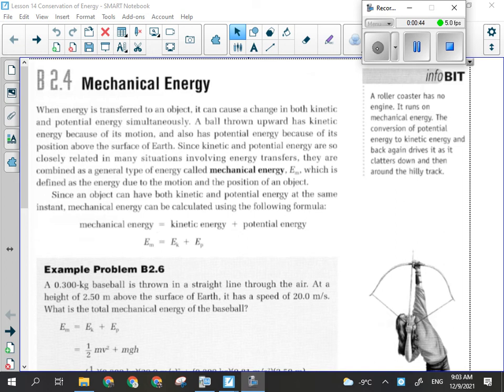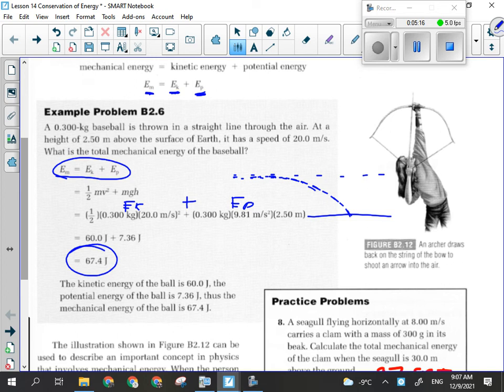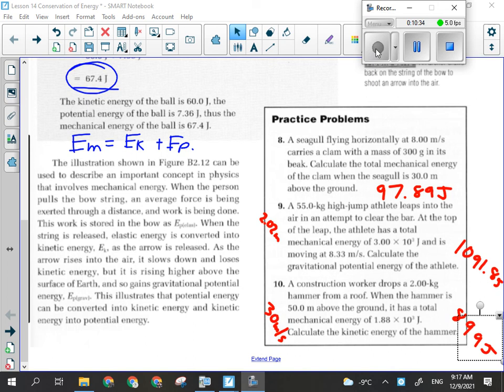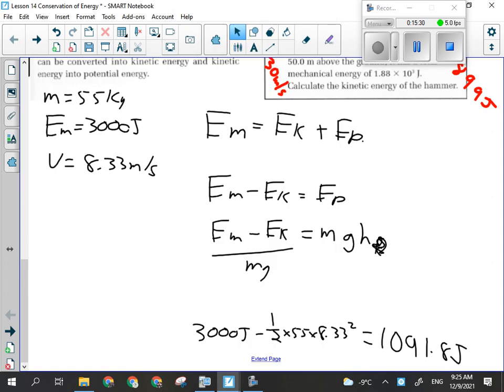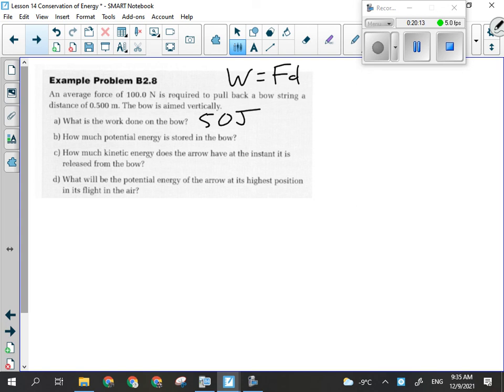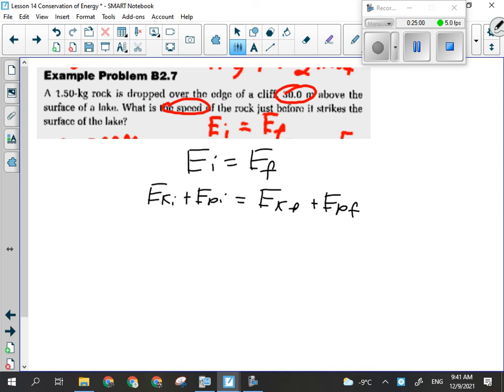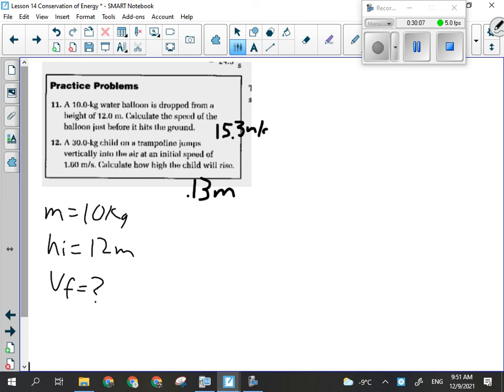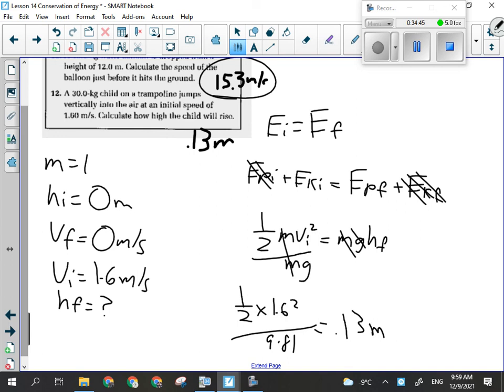Science 10 Conservation of Mechanical Energy Part 1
Introduction to the law of conservation of energy and problem solving.